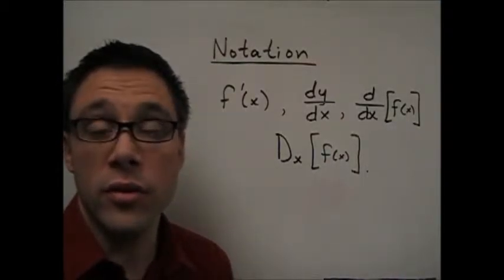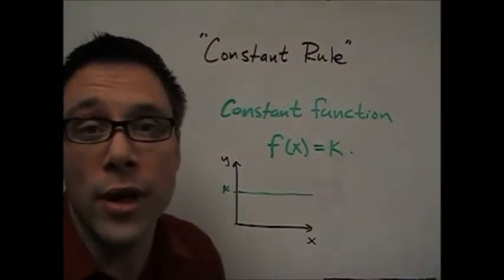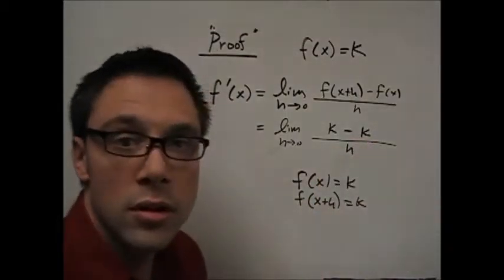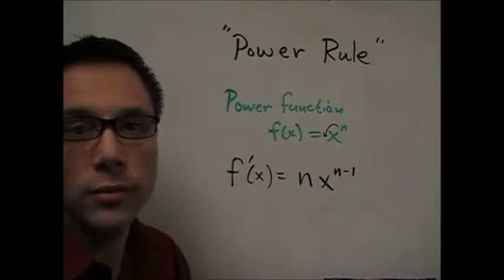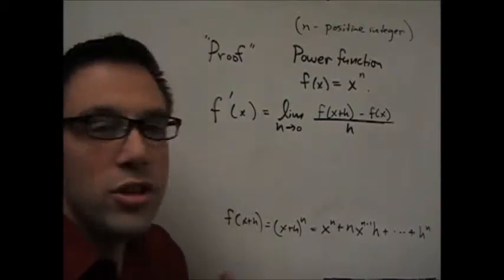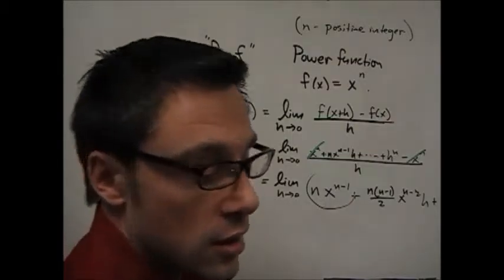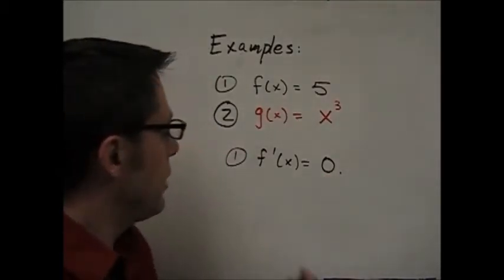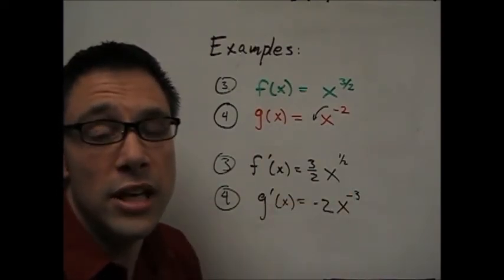Derivative Shortcuts 1